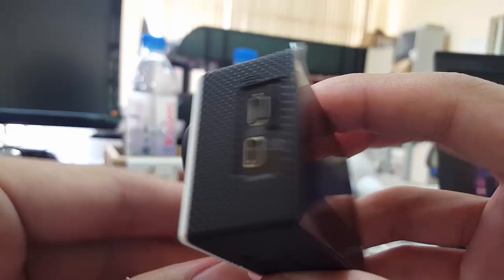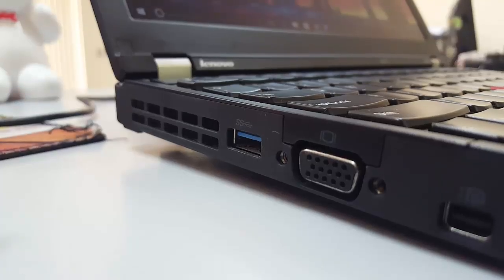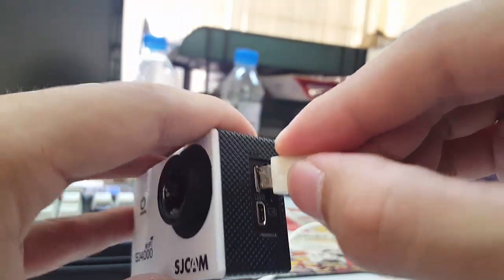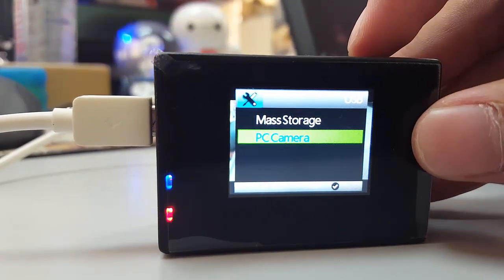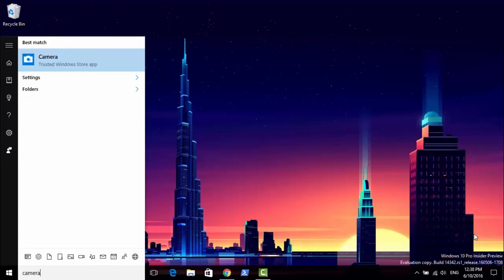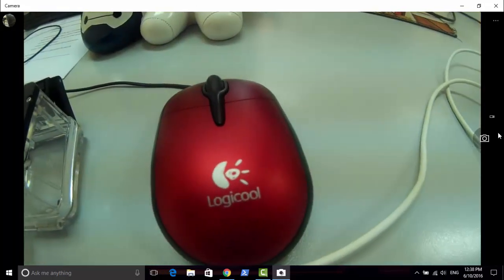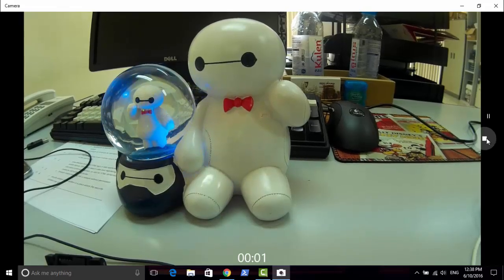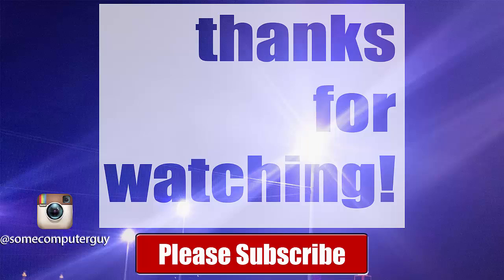How to use SJCam as a Webcam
Hey SJcam owner! Today I'm gonna show how to use it a webcam for your PC. Please follow me in this video!

You can use it to Skype or just taking photo and video.